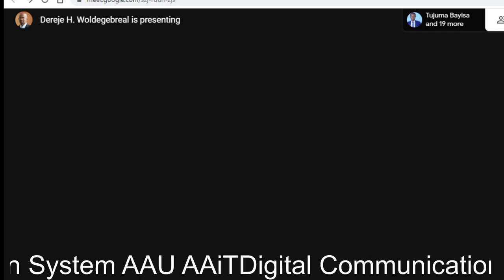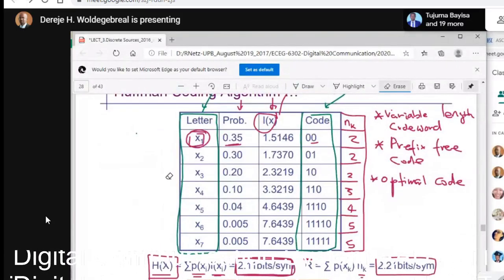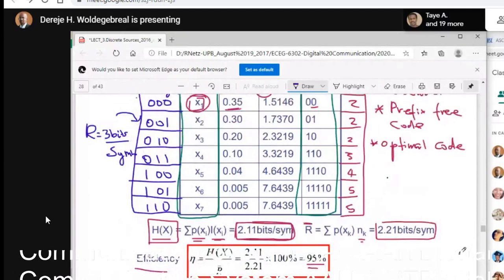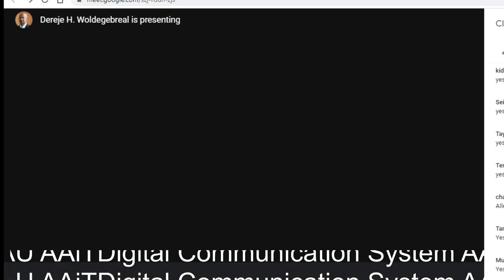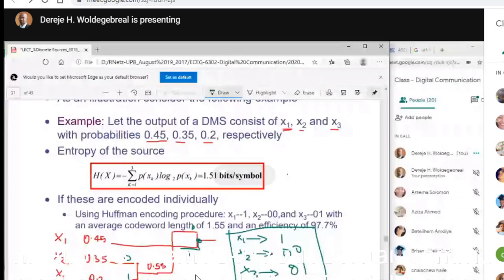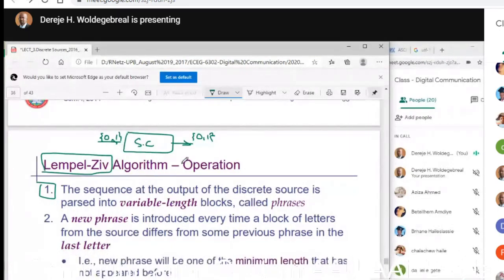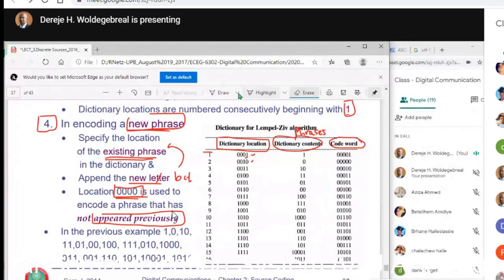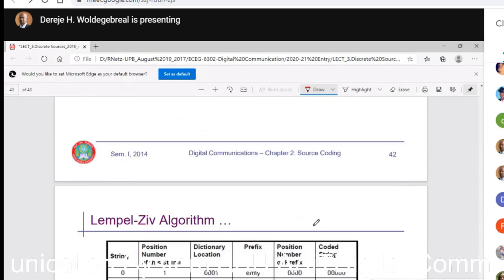Digital Communication 2020 11 21